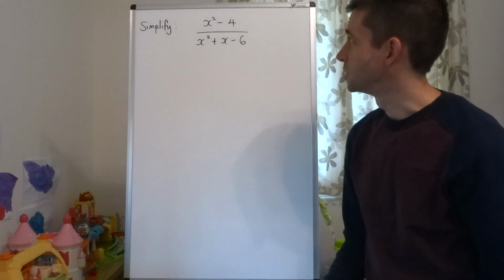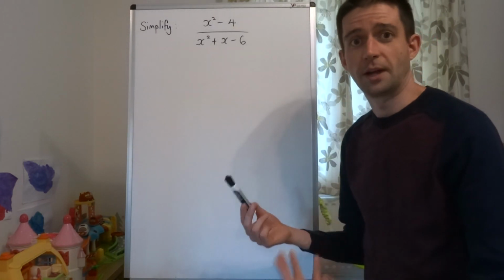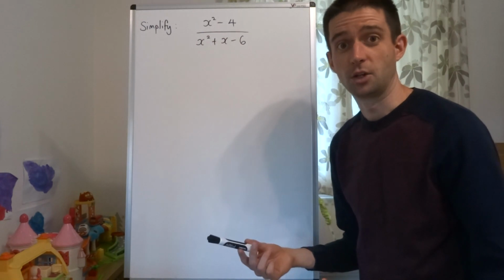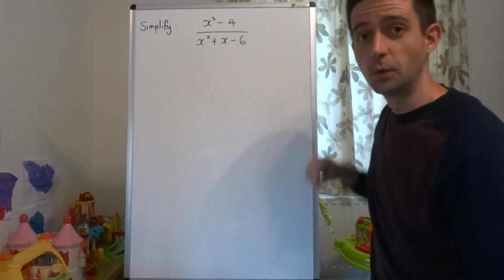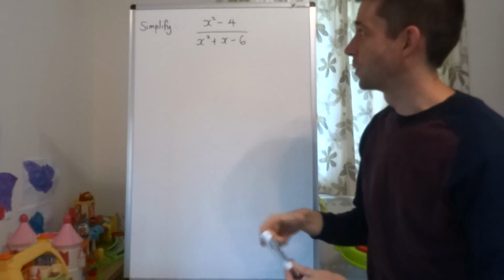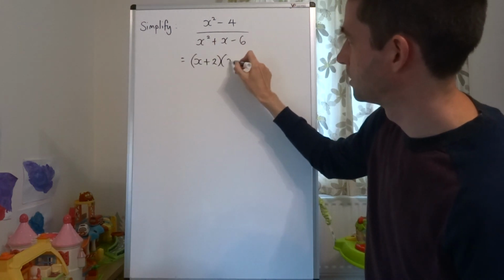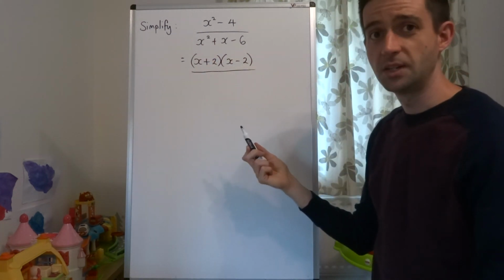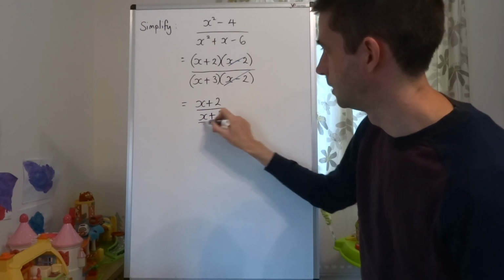Simplifying Algebraic Fractions 1 01